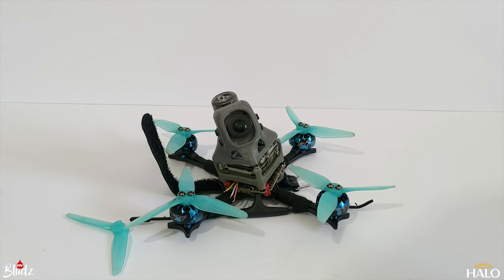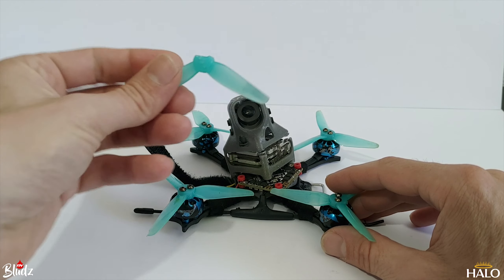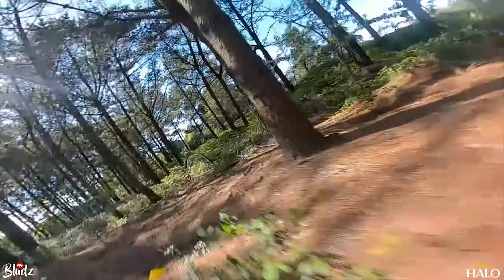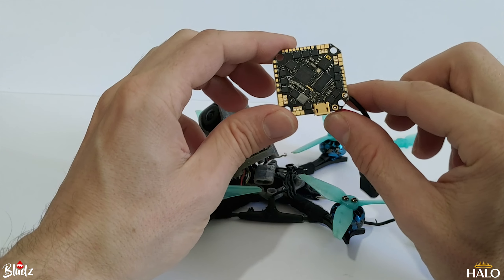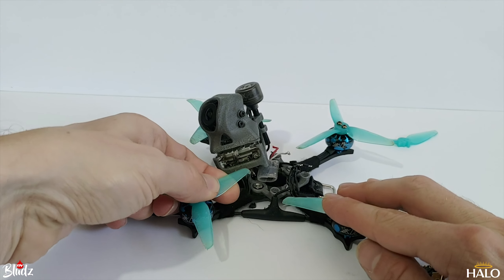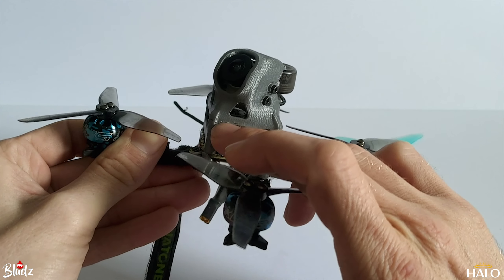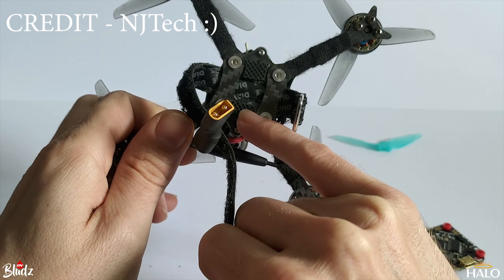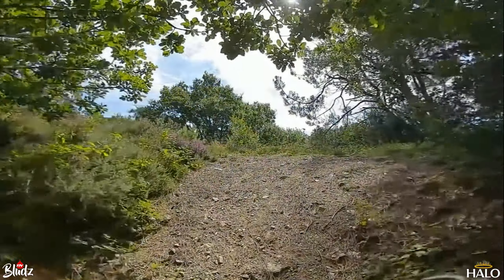Micro Frame Development Update - DJI Caddx Vista 3 inch Racing, Crashing and Exploring - VISTAPICK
Hey peeps. Development of my new frame is going really great. Both analogue and DJI builds are performing well in so many areas. I feel that this frame will be ideal for so many different types of FPVing and all skill levels. I can't juust release a new frame without fully testing it first, so I want your help. I will soon launch a public testing phase where a limited number of frames will be available for you to purchase at a reduced price. Once enough testing is complete, final changes will be made and the official launch will be next.

VISTA's are on sale right now!! Get one cheap while you can but be aware you will have to wait a few weeks for it to arrive.

Build 120g dry weight (no lipo)
Prototype 3 inch frame

Cam & VTX DJI Caddx Vista SUMMER SALE UNTIL 27th

JHEMCU GHF411 (lol) AiO FC

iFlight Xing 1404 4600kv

HQ 3x1.8x3 props

Lipo 4S 550mah GNB